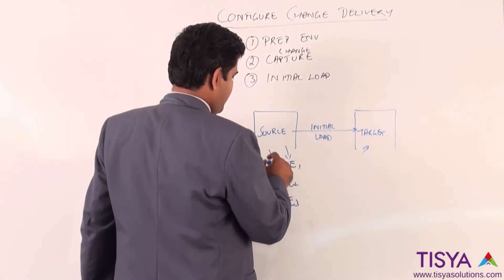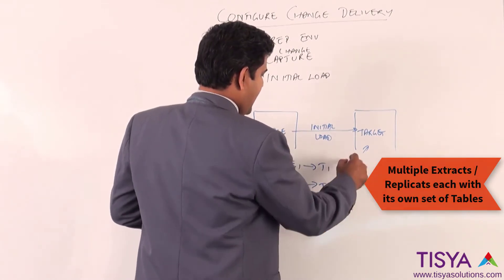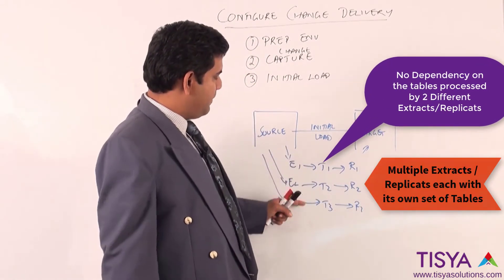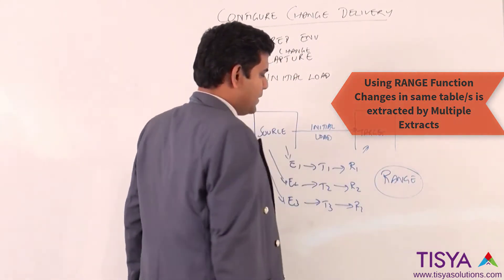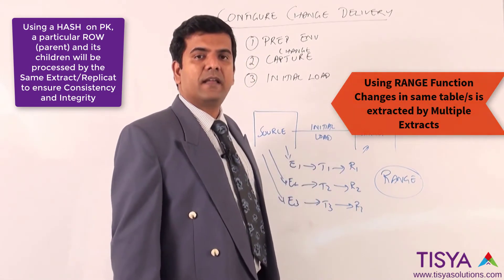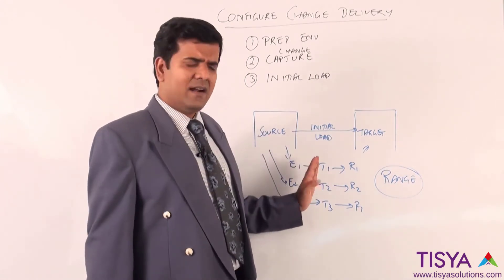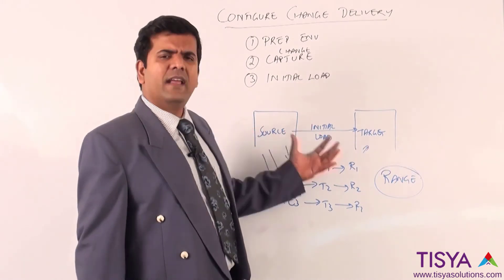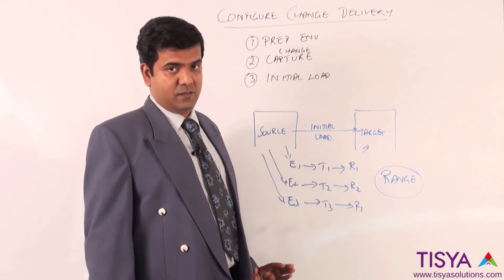Optimize Replication using Parallel Extracts/Replicats in Oracle GoldenGate - GG Video 21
In this video you will learn about some of the options you can use to Parallelise and Optimize/speedup replication in Oracle GoldenGate. .